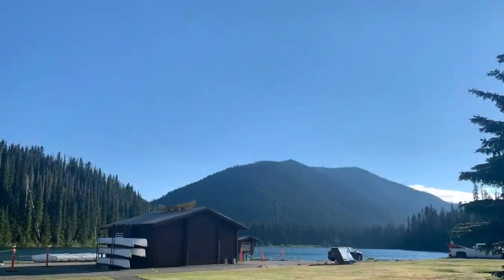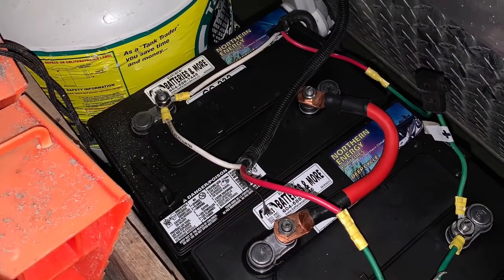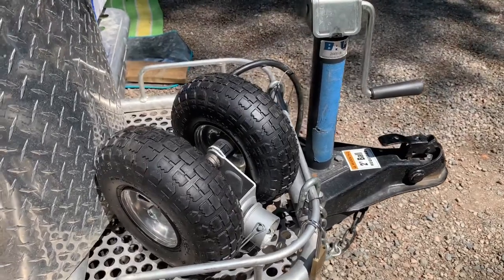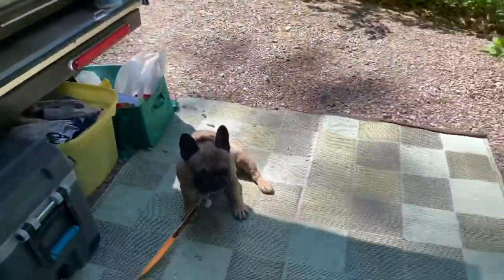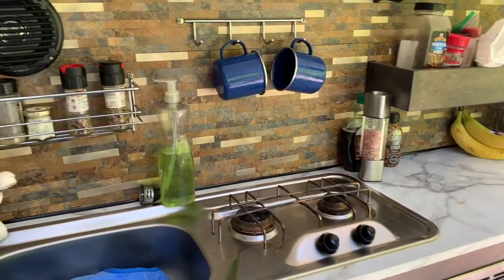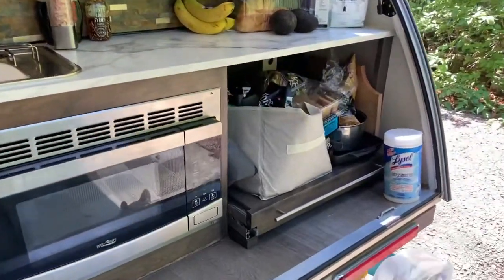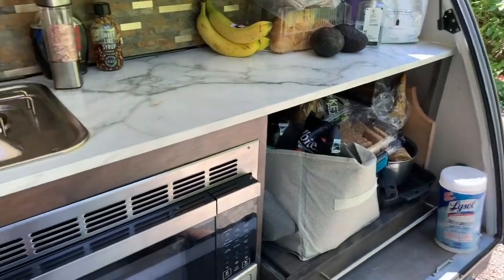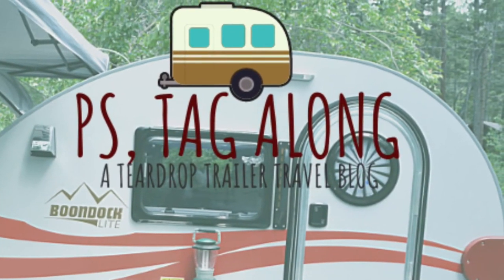Three great T@G trailer mods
Three mods for your Tag Trailer. The T@G trailer is awesome on it’s own, but here are some great new additions to ours.